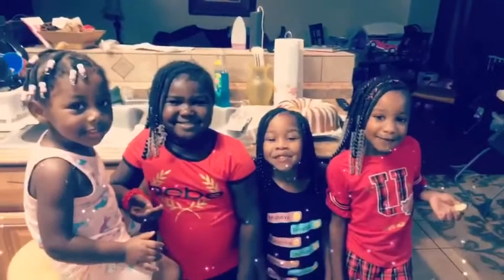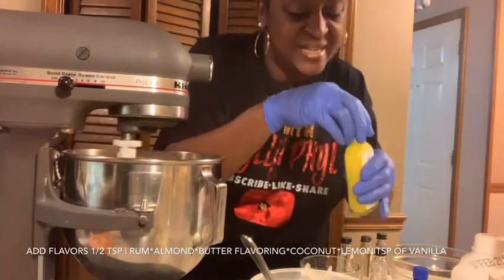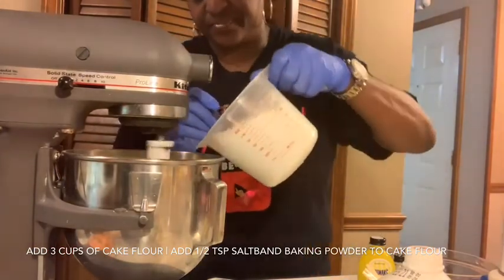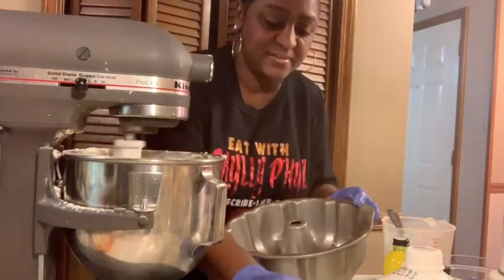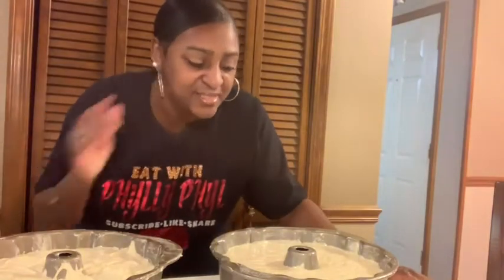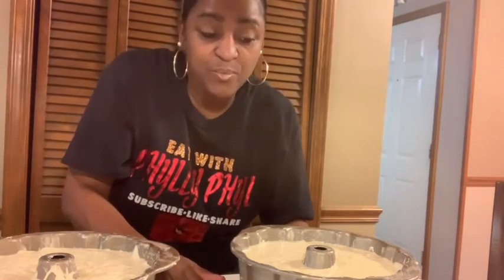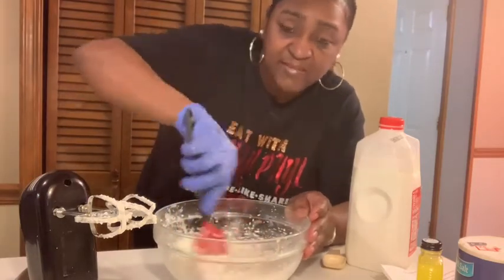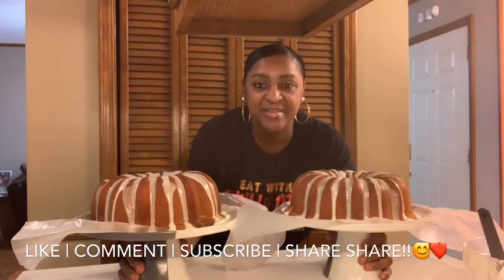EASY SIMPLE DELICIOUS POUND CAKES!!